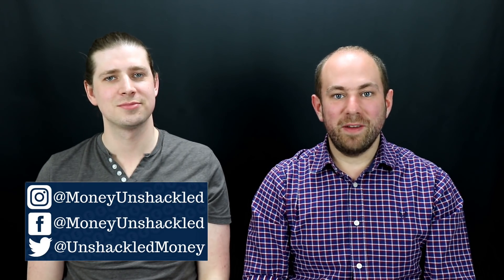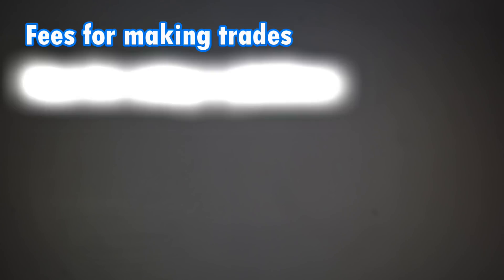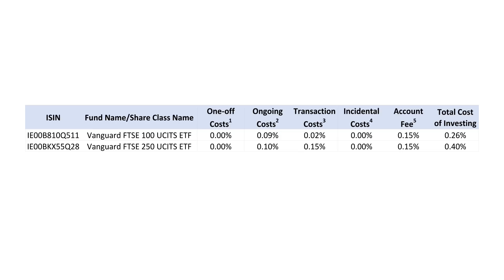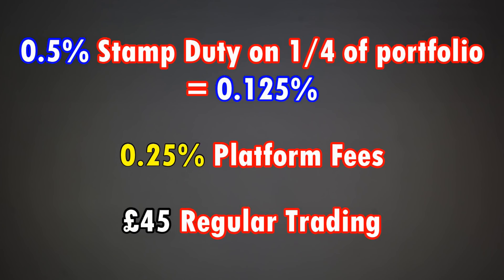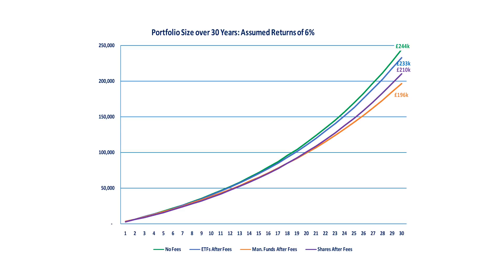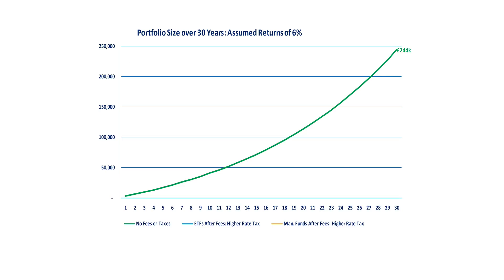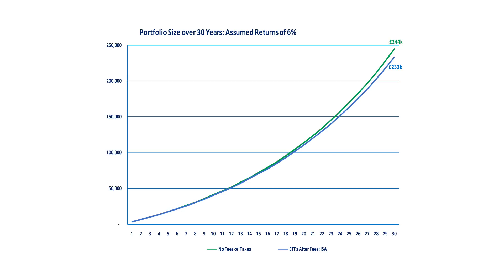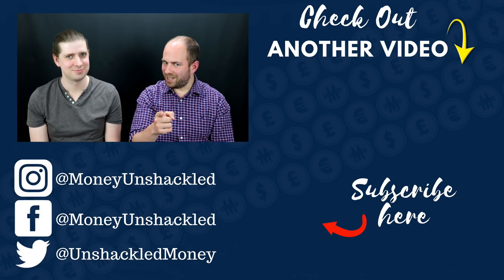Fees and Taxes: Devastating Impact on Investment Portfolio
The impact of platform fees, trading fees and management fees on an investment portfolio can be disastrous to long term success – add in taxes, and the impact can be catastrophic.

In this video we work through several examples of how a person might invest their money in the stock market – what we think the best method is – and show how fees and taxes can wipe almost half off of your portfolio’s value. Let’s check it out…

There you'll find the latest offers such as:
- Free shares worth up to £200 with investment platforms from the likes of Trading 212, Freetrade and Stake.

-£50 to £100 bonuses with P2P Lending Platforms from the likes of Assetz Capital, Funding Circle, RateSetter, Zopa, Lending Works, Loanpad, plus many more.

- Robo-Investing offers from the likes of Nutmeg and Wealthify.

Regularly updated with latest must reads, so check it out.

Ts&Cs: These videos are provided for information and entertainment purposes only. The content is not intended to be a personal recommendation to buy or sell any financial instrument or product, or to adopt any investment strategy as it is not provided based on an assessment of your investing knowledge and experience, your financial situation or your investment objectives. The value of your investments, and the income derived from them, may go down as well as up. You may not get back all the money that you invest. The investments referred to in this video may not be suitable for all investors, and if in doubt, an investor should seek advice from a qualified investment adviser.